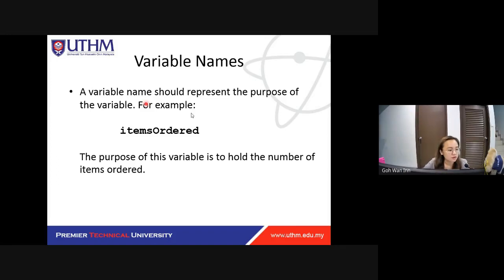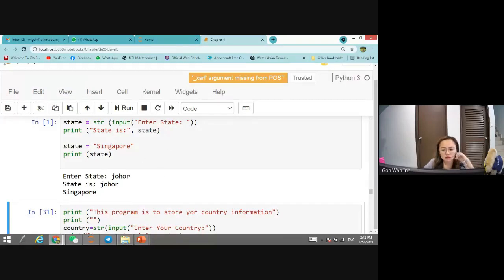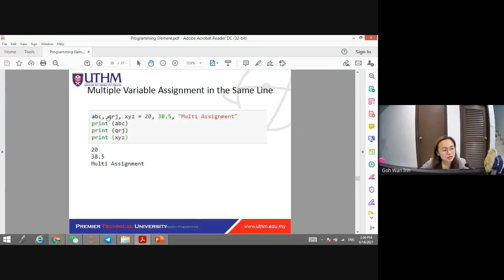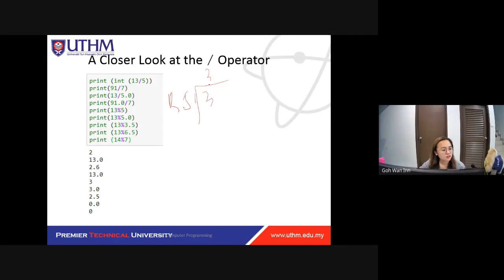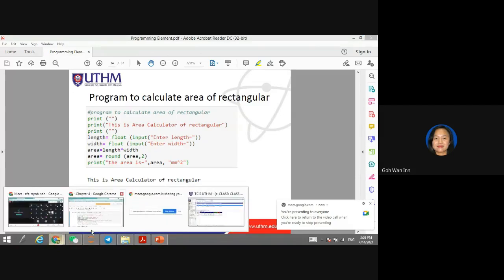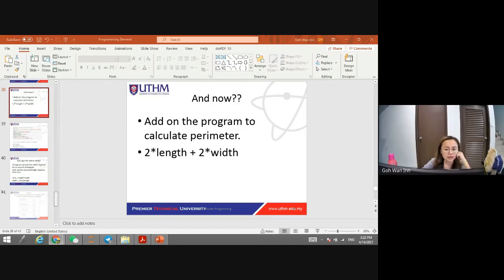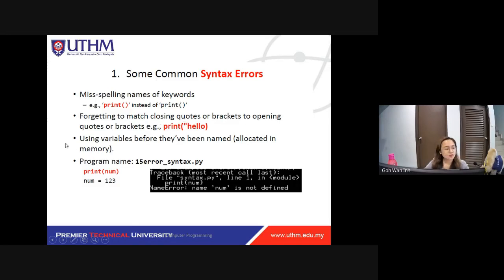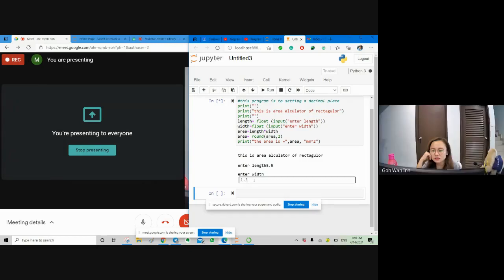Phyton C4 Basic Element S3 Part 1